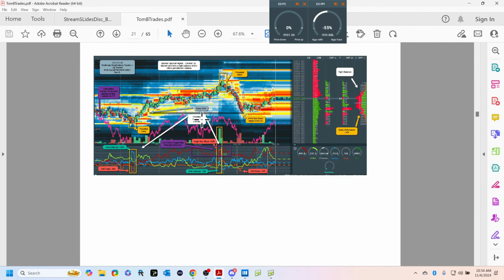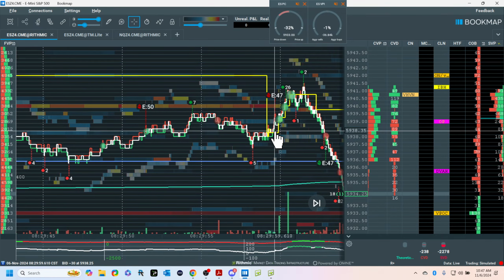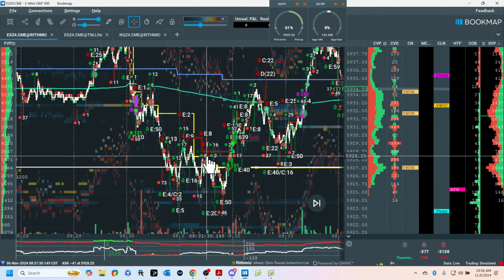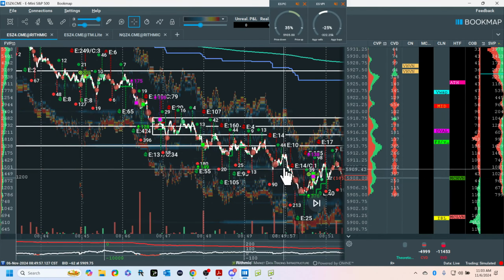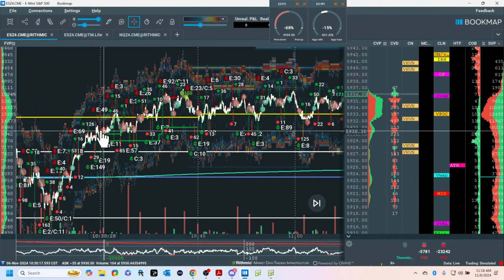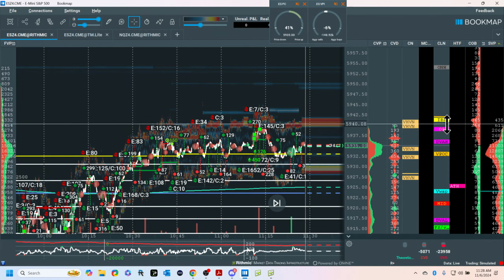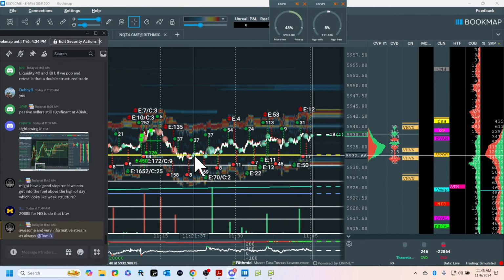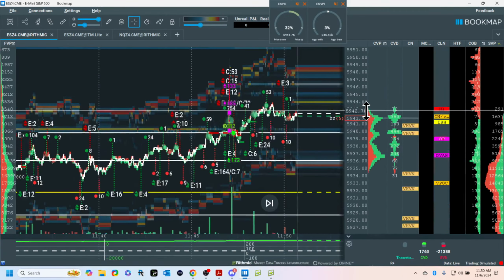Volume Profile - Post Presidential Election Trade Plan + Execution - with Tom B at the Traders Lab